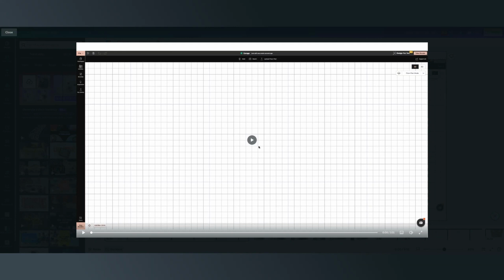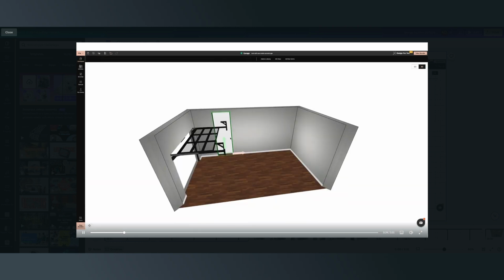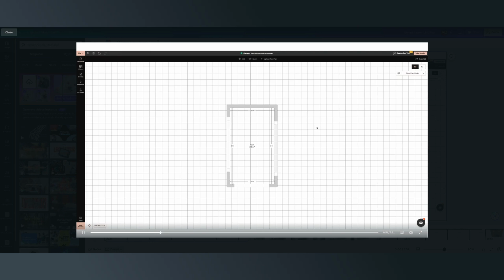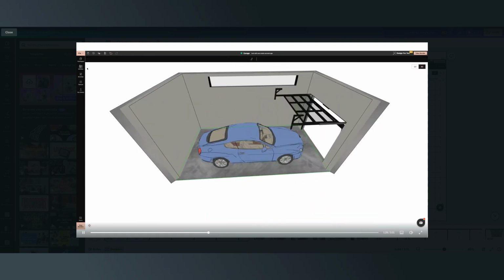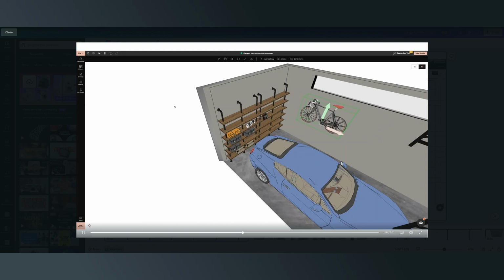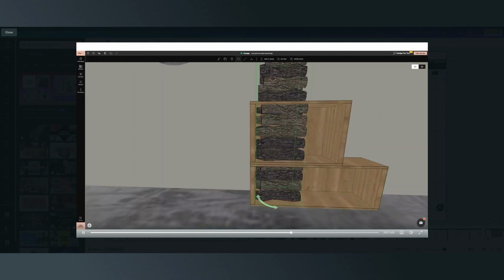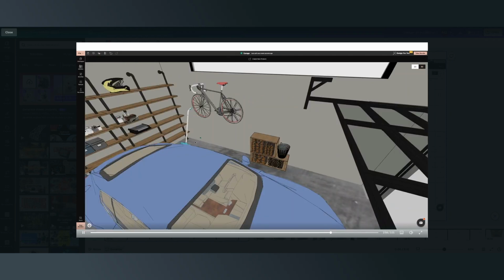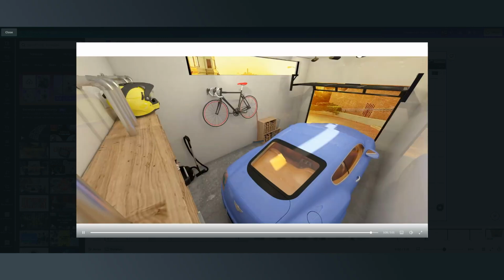How to design a PARKING GARAGE in Foyr Neo I Easy Step-by-Step TUTORIAL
Planning a parking garage can be complex, but with Foyr Neo, it becomes a streamlined process. Join us in our latest tutorial where we demonstrate how to design an efficient and safe parking garage using Foyr Neo’s powerful design tools.
Explore the full capabilities of Foyr Neo as we guide you through creating an optimal layout for a parking garage that balances capacity, safety, and user-friendliness.